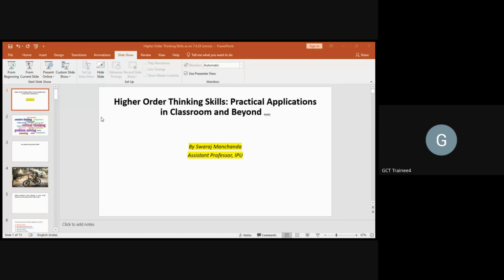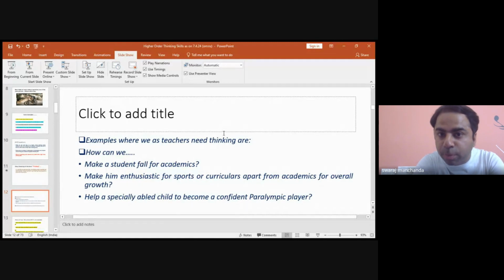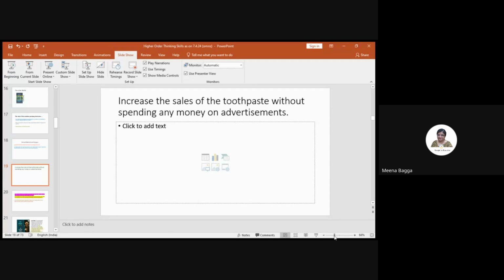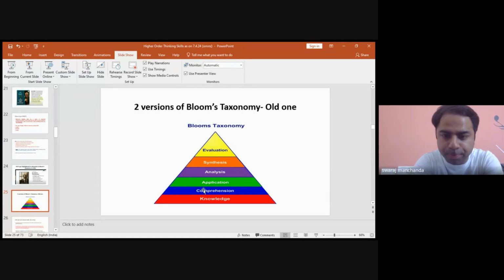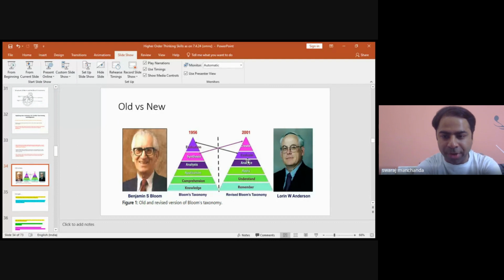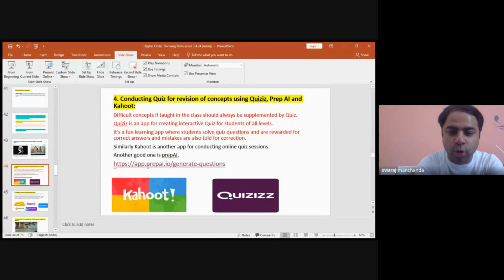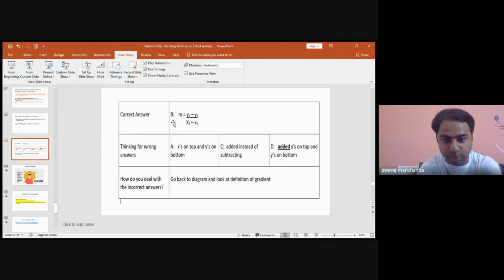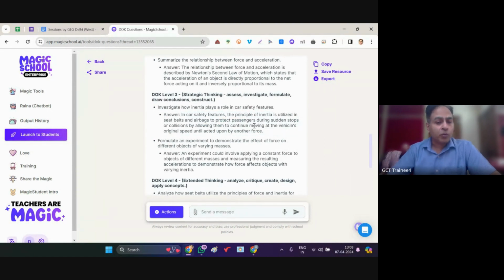Higher Order Thinking Skills: Practical Applications in Classroom and Beyond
Session by Mr. Swaraj Manchanda on behalf of Google Educator Group  𝑮𝑬𝑮 𝑫𝒆𝒍𝒉𝒊 (𝑾𝒆𝒔𝒕) & All India Educators Forum (AIEF).

Session Takeaways:
🎯 Bloom's Taxonomy Evolution: Old vs. New Taxonomy Comparison
🎯Importance of Higher Order Thinking Skills (HOTS)
🎯Incorporating HOTS in Classroom Teaching: Strategies and Examples
🎯Interactive Tools and Resources for HOTS Development

You might want to consider joining our WhatsApp group if you're not already a member of any GEG Delhi West group